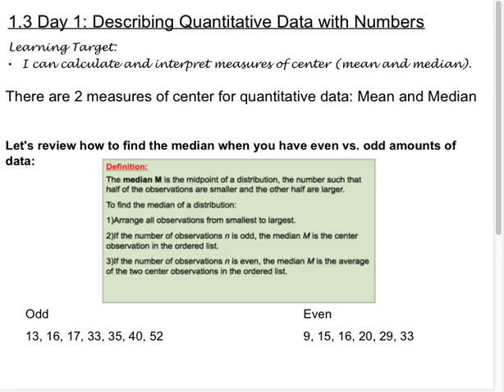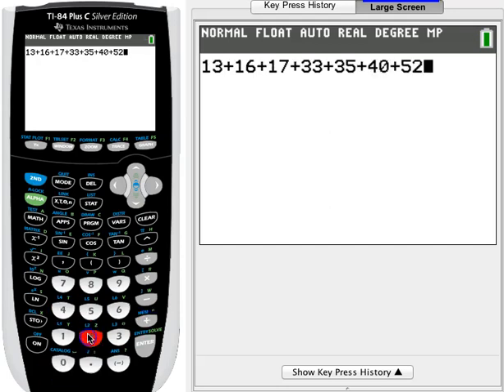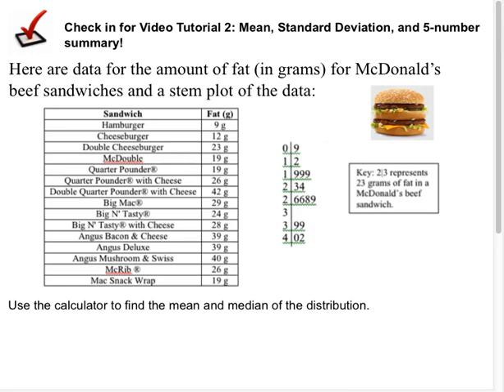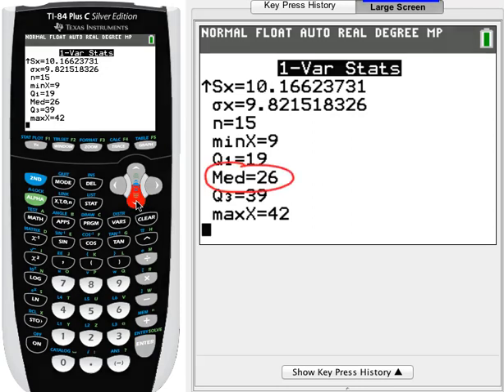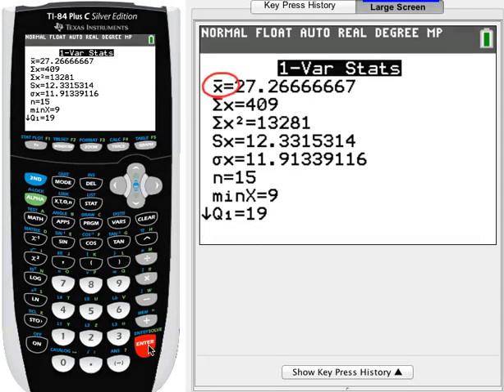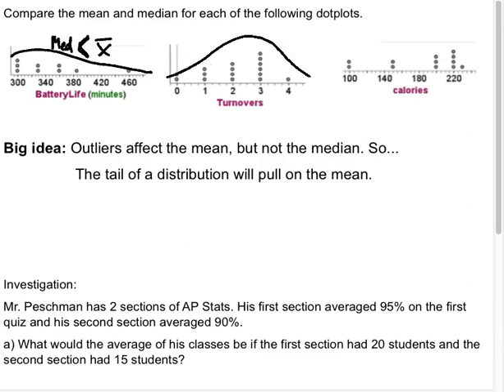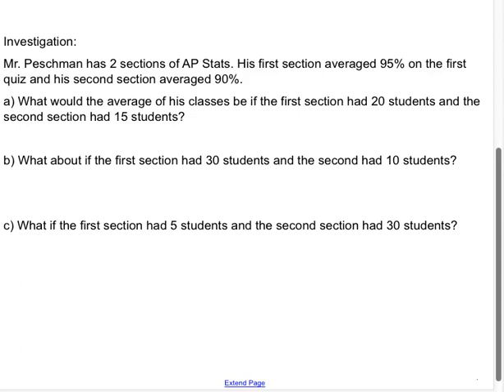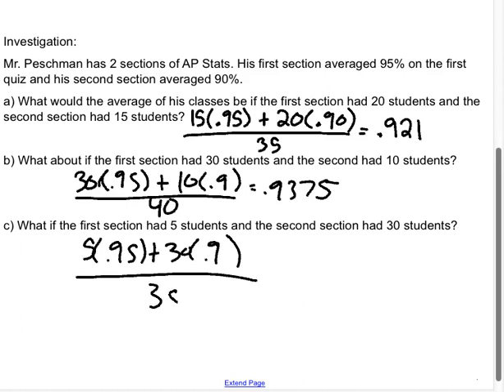APS 1.3 Day 1 Notes